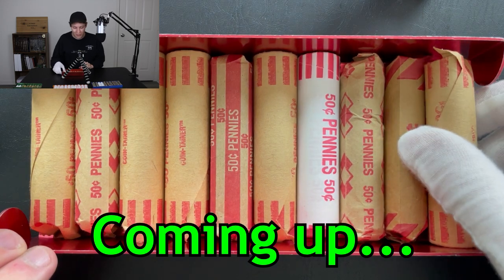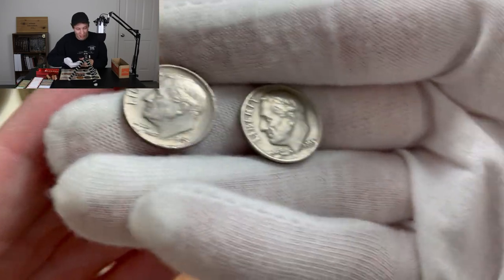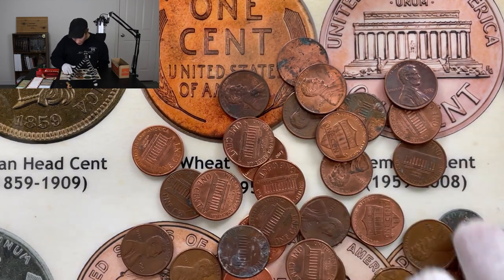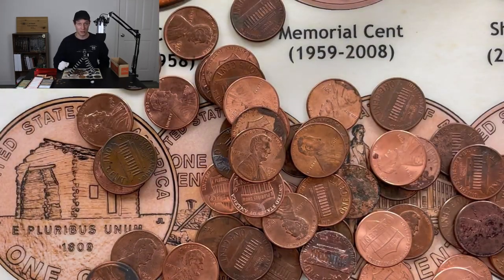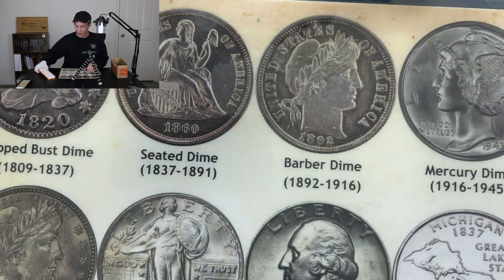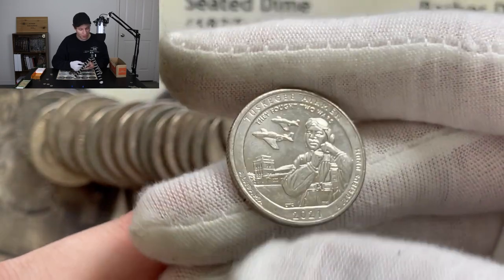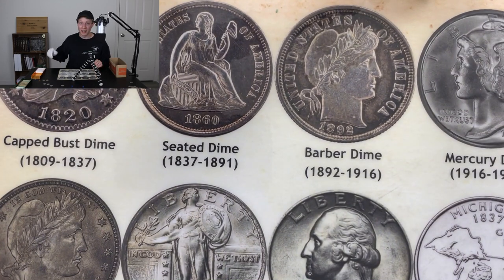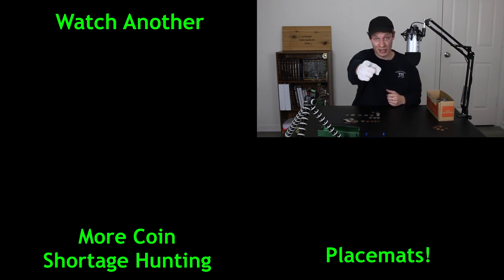THIS IS WHY I LOVE CUSTOMER WRAPPED ROLLS! COIN ROLL HUNTING PENNIES, DIMES, NICKELS, AND QUARTERS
In this episode of Coin Shortage Hunting, we are coin roll hunting 10 rolls each of pennies, nickels, quarters, and dimes to see if we can find any rare or valuable coins! Most of these coin rolls have been hand wrapped by customers, and when you trust customers to wrap their own rolls, you sometimes end up with some interesting results...like an entire penny roll filled with dimes! That, plus many other oddities found their way into this week's hunt, so stick around to see what we find!

MY GEAR

COIN ALBUMS

If you want to send me mail, please use the following address:
Ryan Quinlan
1105 Tryon Village Drive Suite 303 #24